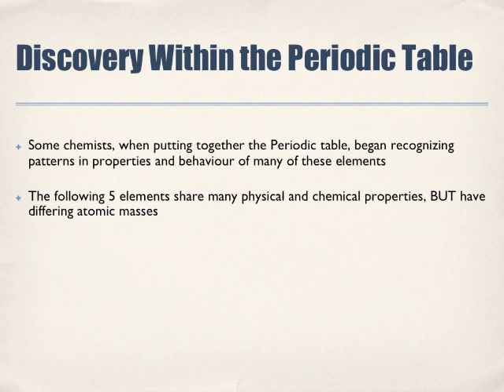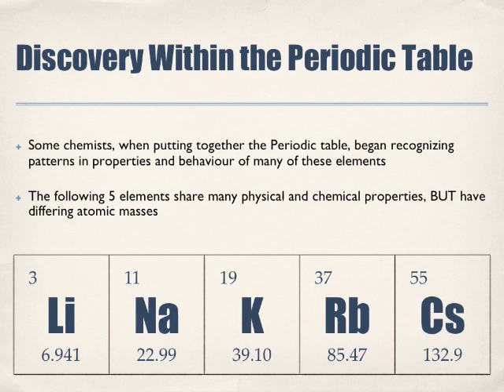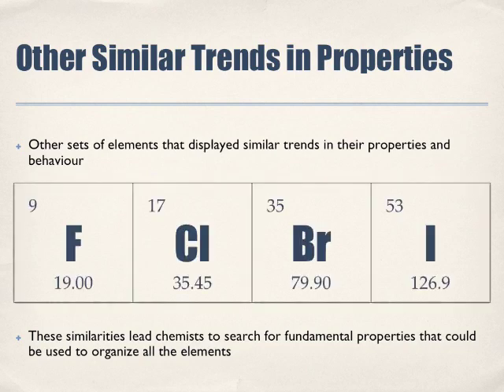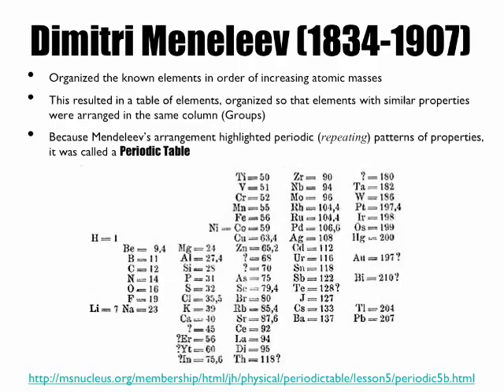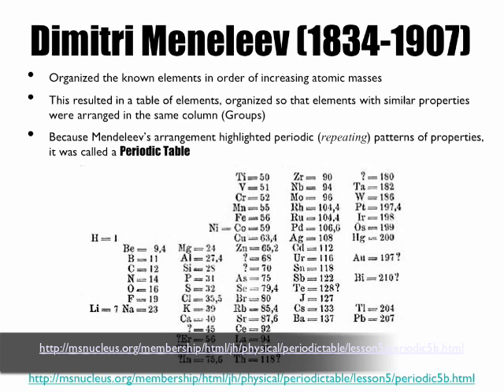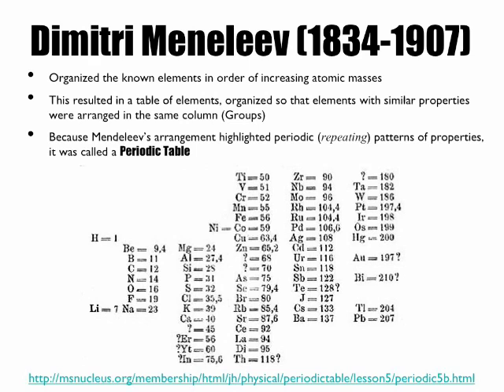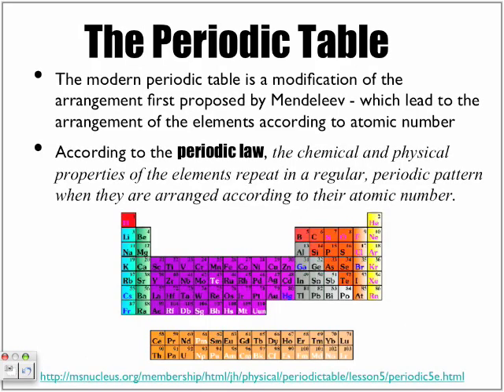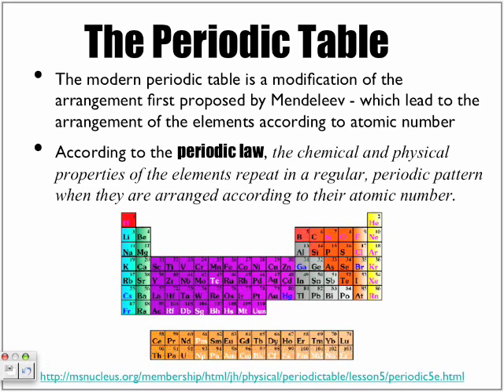Designing the Periodic Table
The following video looks at Mendeleev's Periodic Table and compares it to the Modern Day Periodic Table